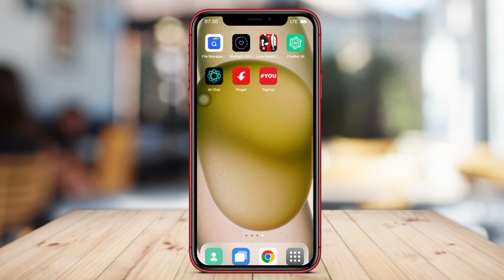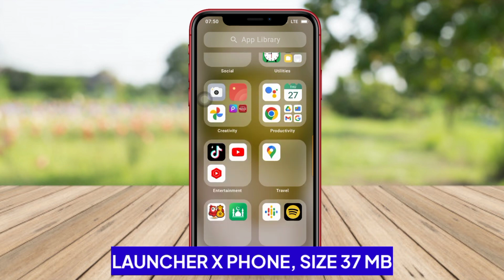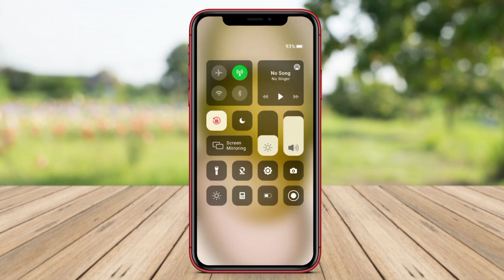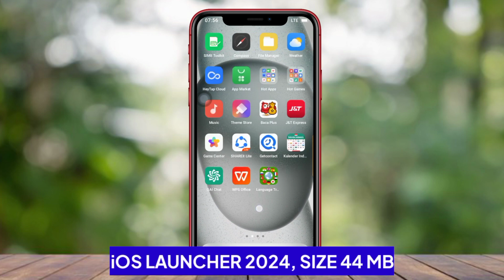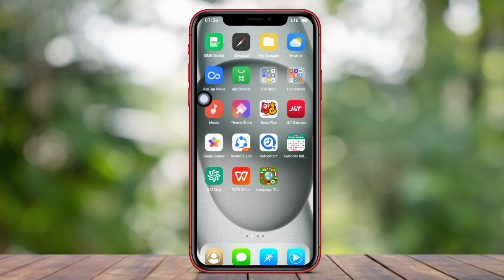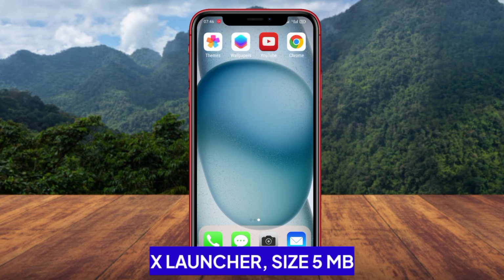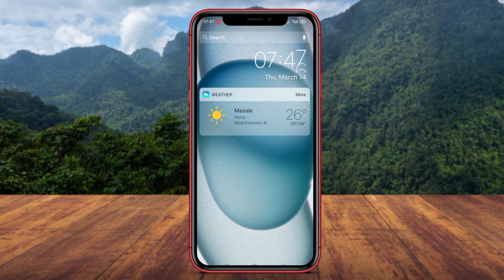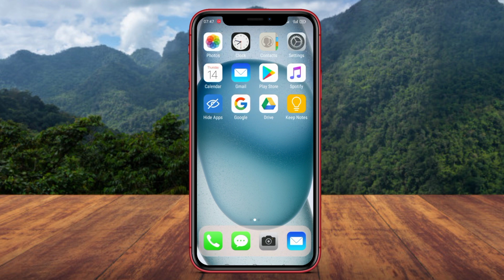3 Best iOS Launcher App For Android in 2024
Best iOS 17 Launcher App for Android is a mobile application that mimics the user interface of iOS 17, Apple's latest operating system for iPhones and iPads. It allows Android users to experience the look and feel of an iOS device on their Android smartphones. The launcher replaces the default Android home screen with a layout and icons that resemble iOS 17, giving users a similar user experience to Apple's devices.

That's the 3 Best iOS Launcher App for Android that we can recommend to you.